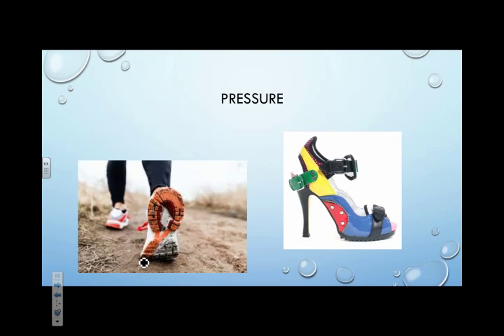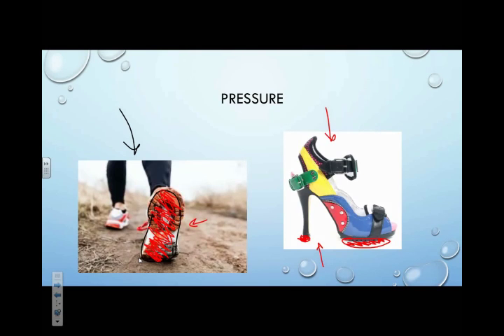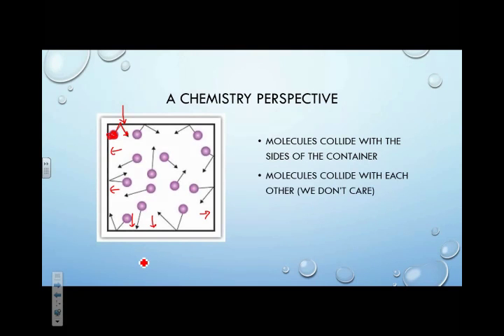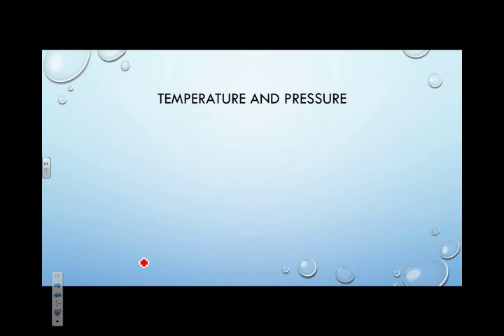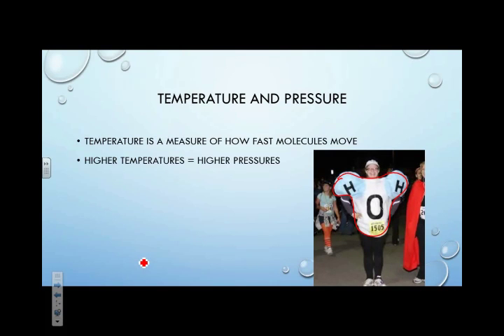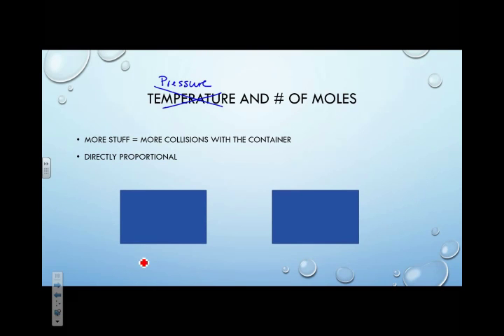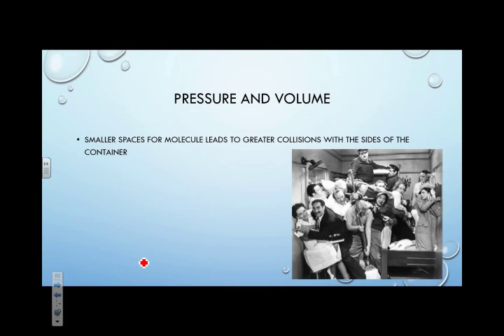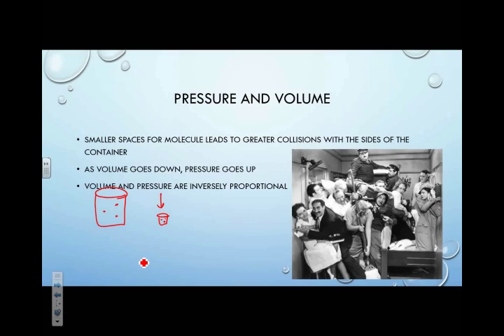Pressure Intro default